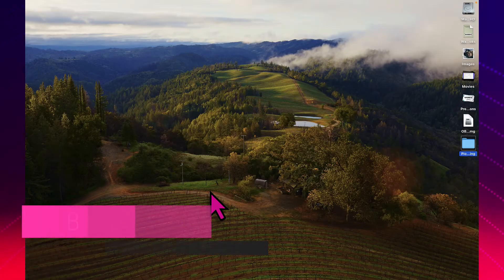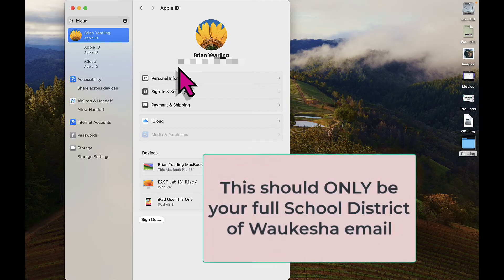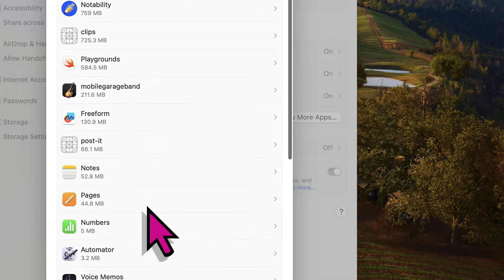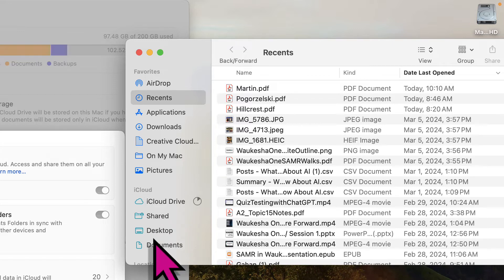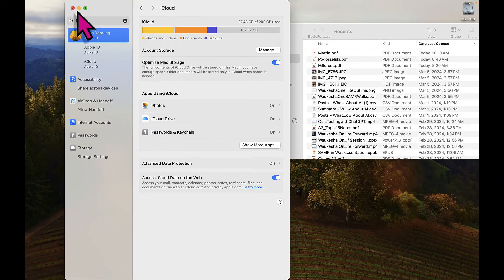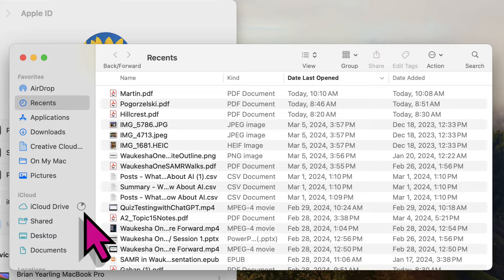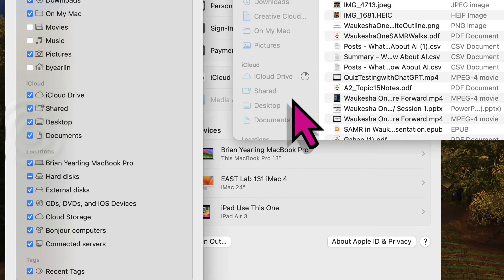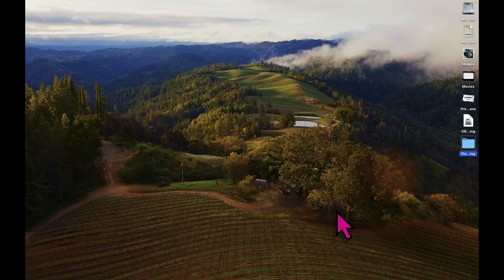Tutorial: Backing Up Mac to iCloud with a Managed Apple ID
For School District of Waukesha staff, we can utilize iCloud Drive to back up files stored on the Mac. This is helpful through the Mac transition/refresh process, but it is also an excellent way to protect against catastrophic failure of the Mac that could otherwise result in the loss of critical teaching and learning documents and data.